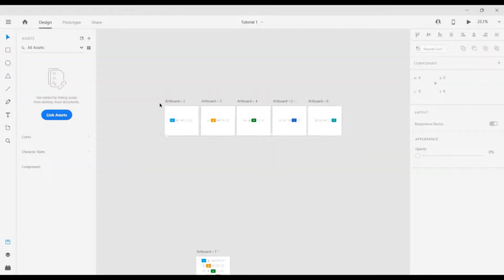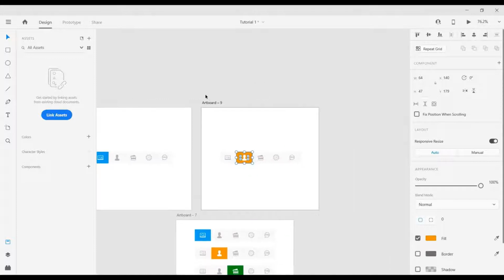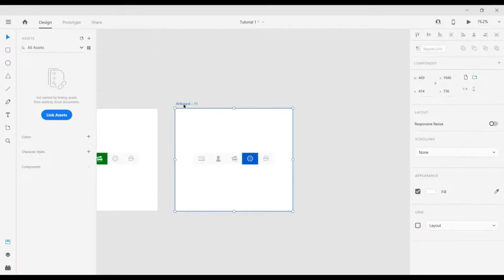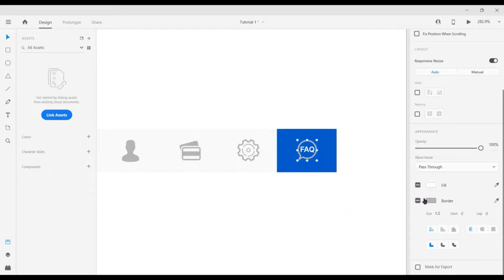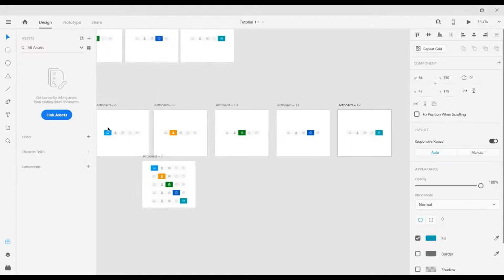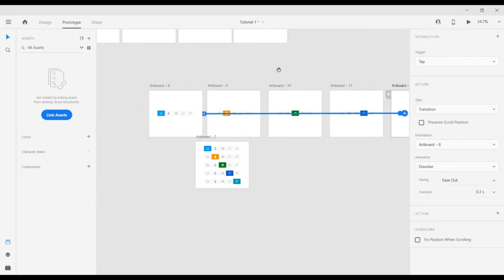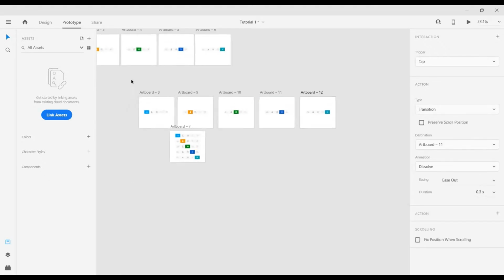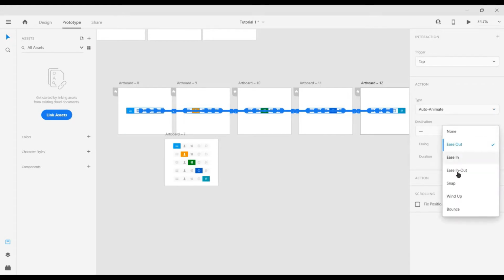Tutorial 1 | Menu Animation | Adobe XD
Hi People,
I hope all of you are doing great this is a channel on UI/UX Design will try to provide value in your life and it might even help you in creating your career for that I need you to give me some motivation by Subscribe, Share, Like and Comment on the video.
Hope it brings value to you

This video is a Tutorials on menu animation made in Adobe XD

(PS: I am currently trying to focus on giving good quantity rather than video quality will even improve the video quality in future)

Masood Ali